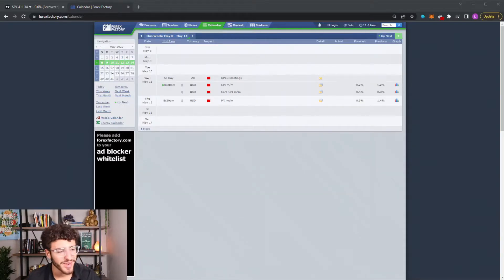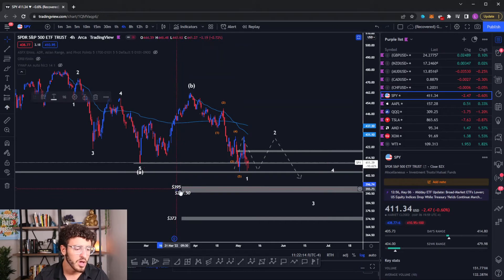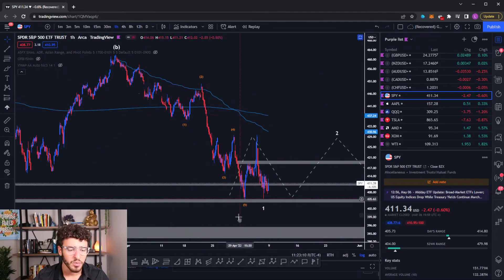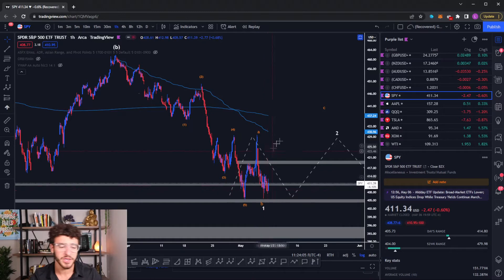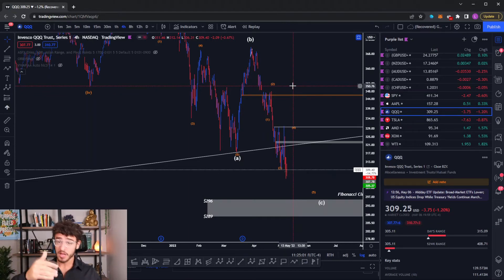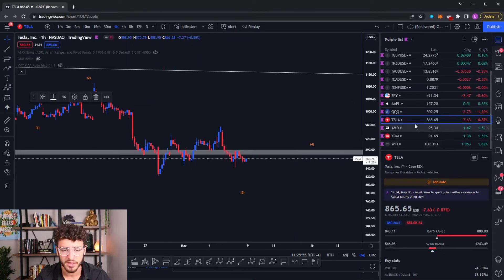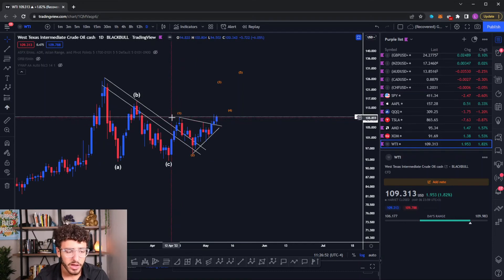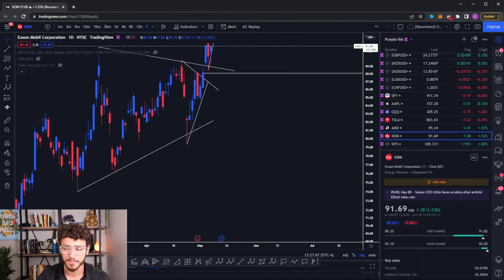Top Stocks To Watch This Week - May 9th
In this video we go over this weeks main prevalent fundamental drivers, as well as technical analysis performed by Logan, one of our OBR Analysts.